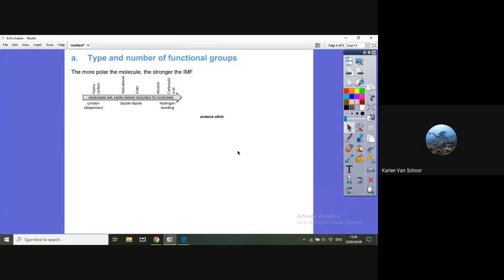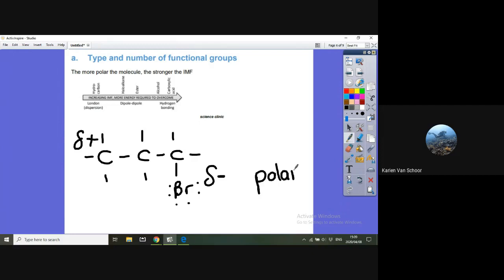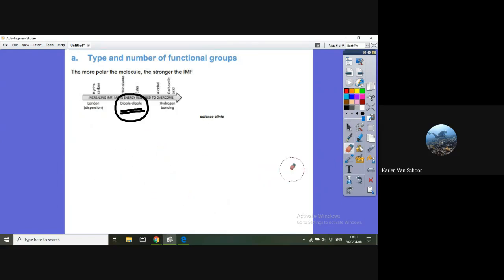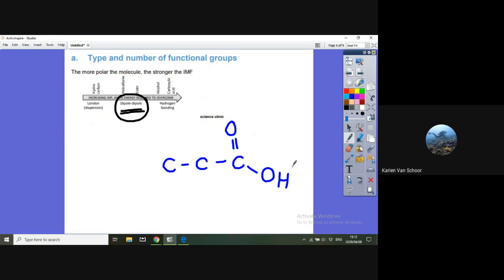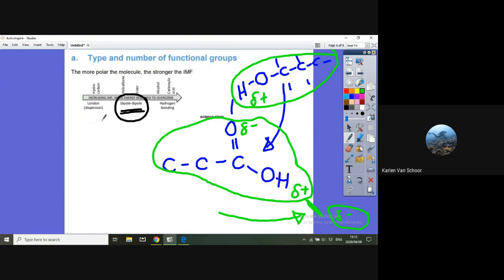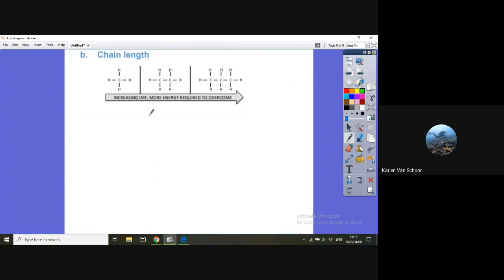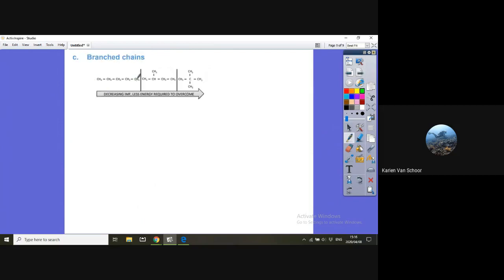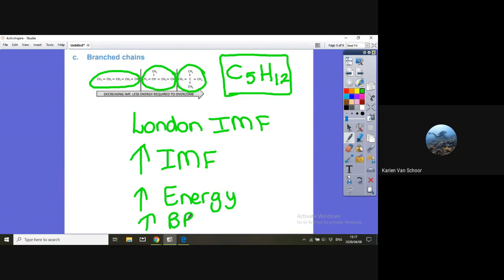IMF and organic molecules